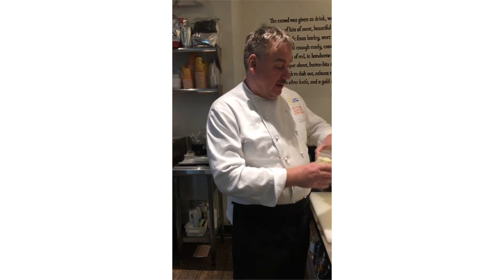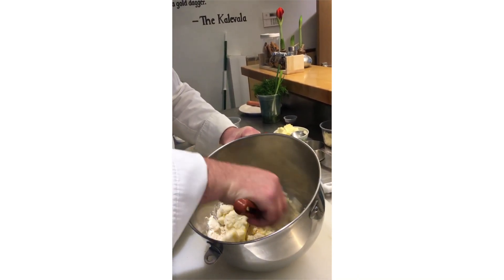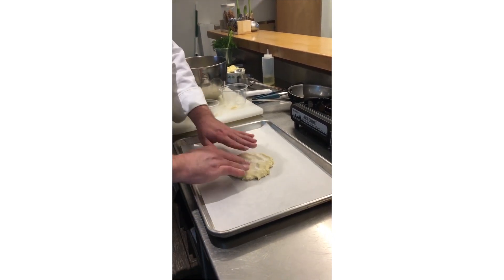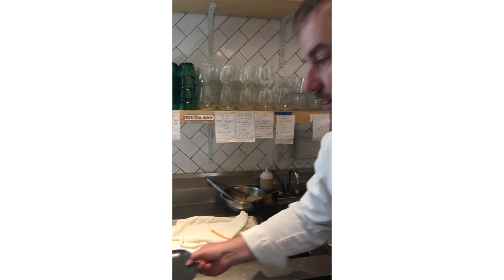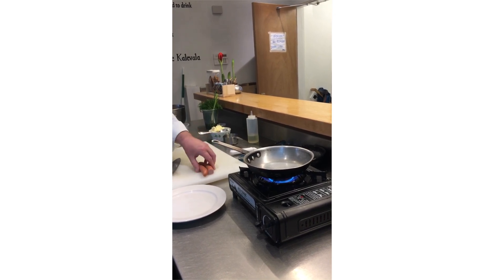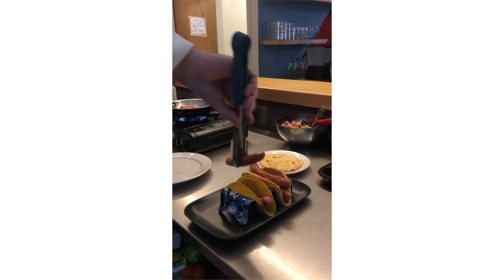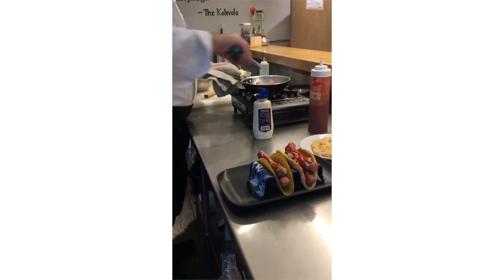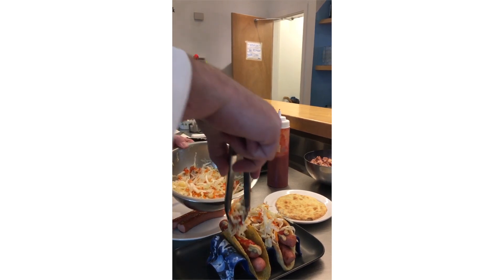Chef Mikko's Sauna Menu: Recipe #2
Chef Mikko of Washington, D.C., prepares delicious dishes for your sauna party; here is the second of three.